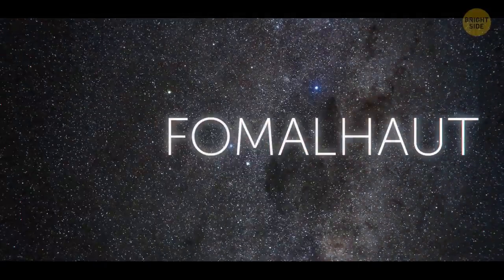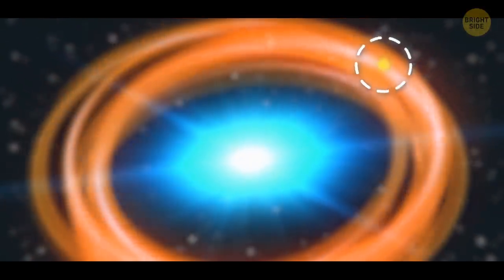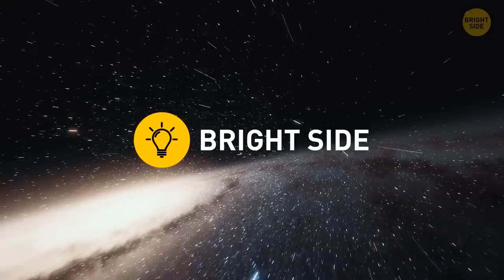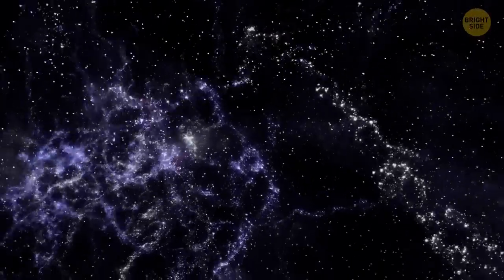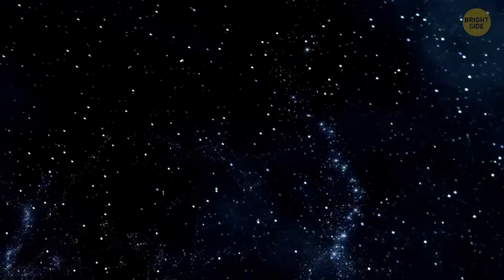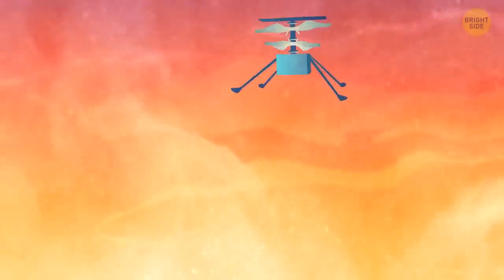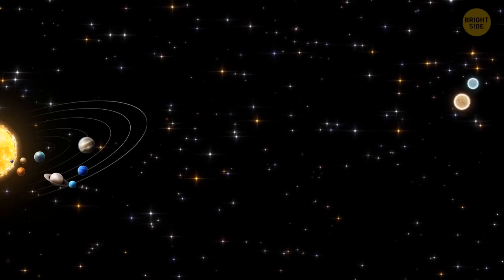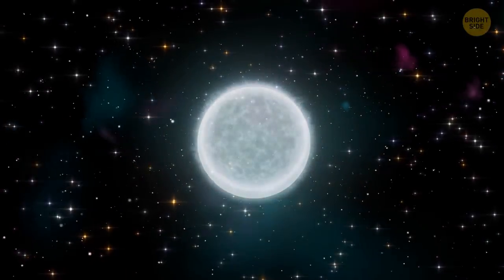One of the brightest stars was found